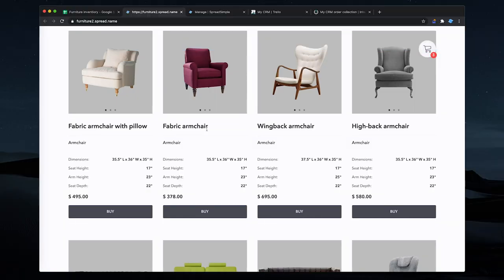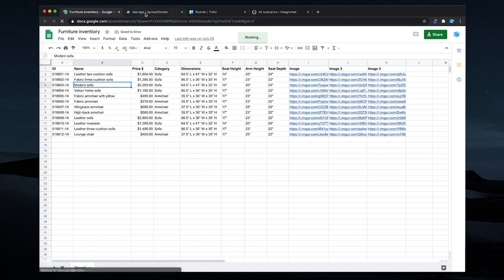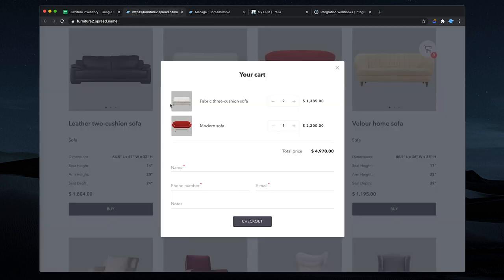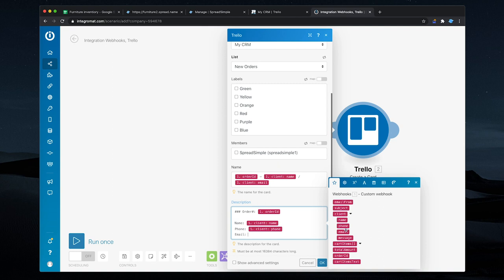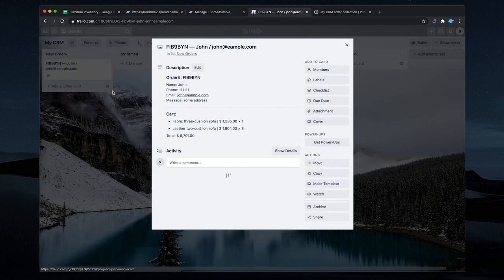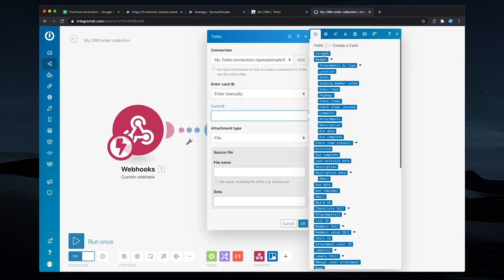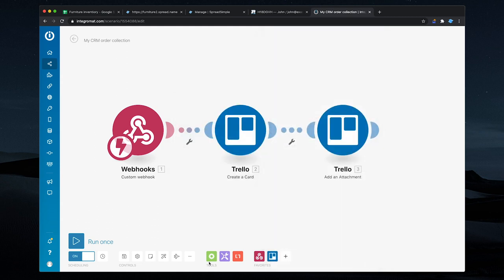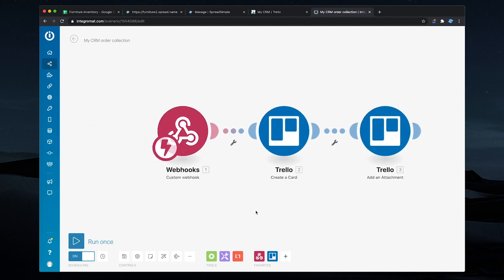Online Store on SpreadSimple + free Trello based CRM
Make a flexible free CRM for your SpreadSimple website based on Trello Board. Integration between Trello and SpreadSimple will be done with Integromat.

Video contents:

0:03 What we are going to build
0:51 What is a webhook?
1:35 Building a website on SpreadSimple
2:56 Creating CRM based on Trello
4:05 Setting up Integromat
5:44 Automating Trello card creation
09:42 Using Order card template
11:24 Adding the Order Image
13:32 Setting the Due Date
15:51 Party time!